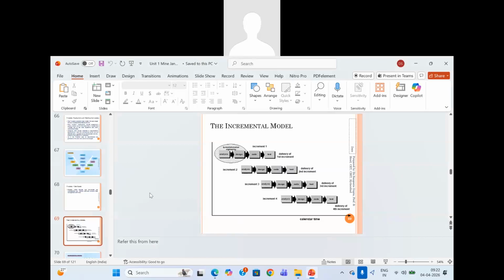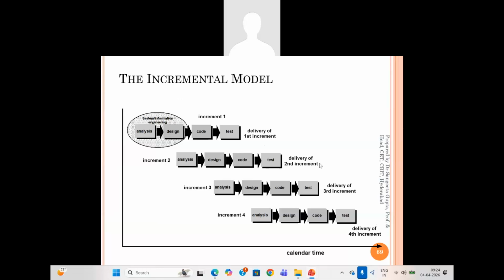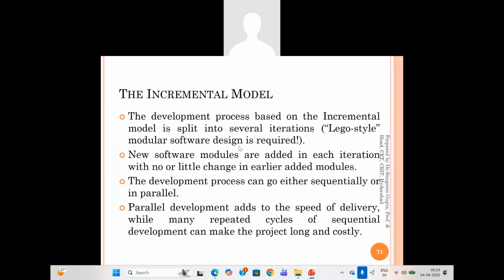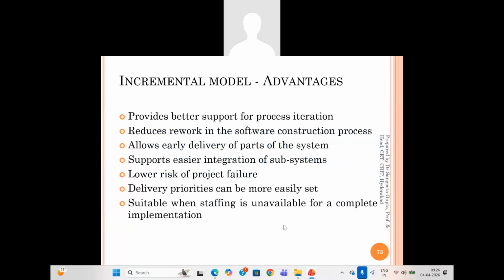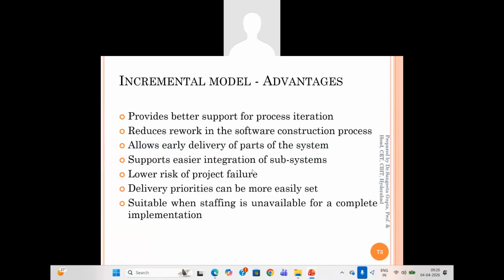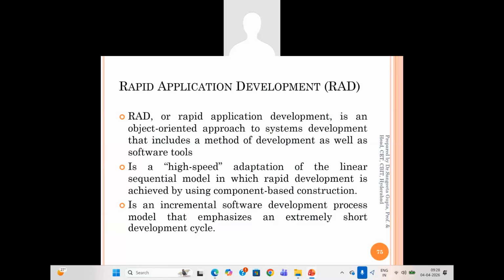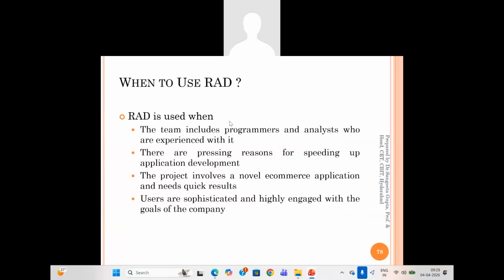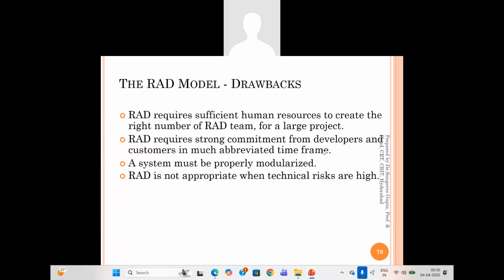Incremental Process Model